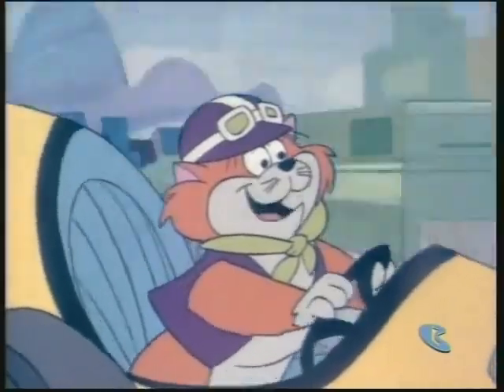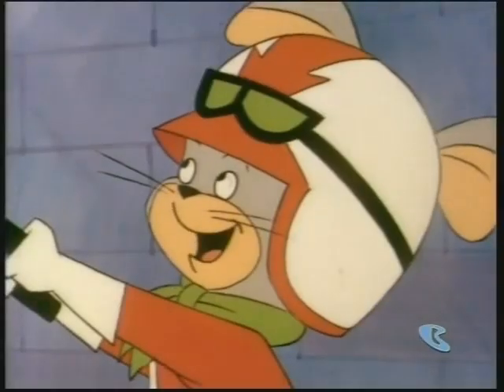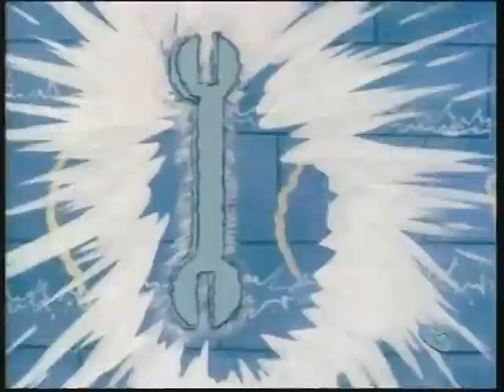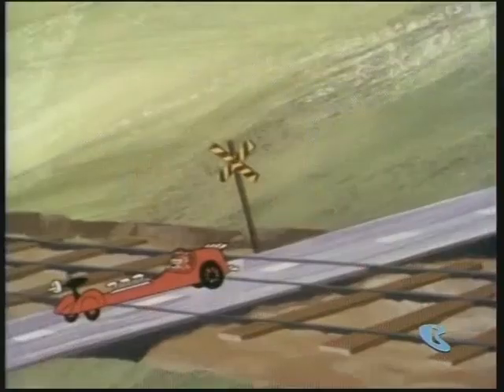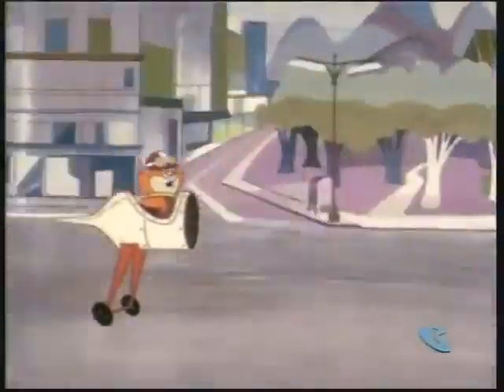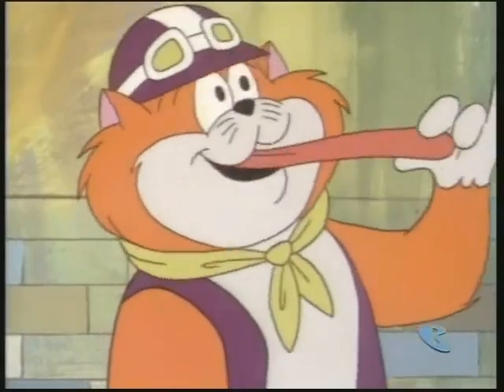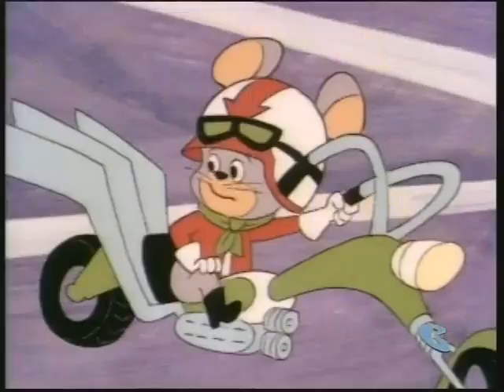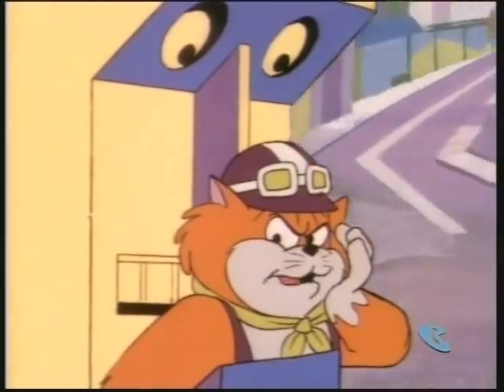Motormouse and Autocat Electronic Brainstorm Classic Cartoon